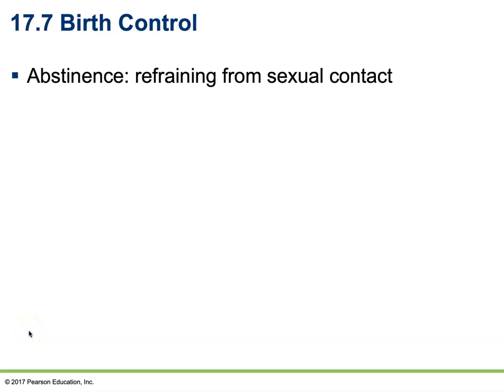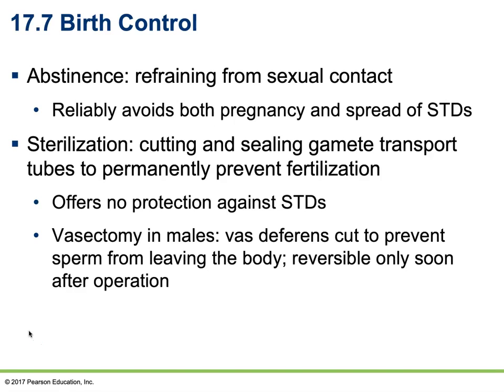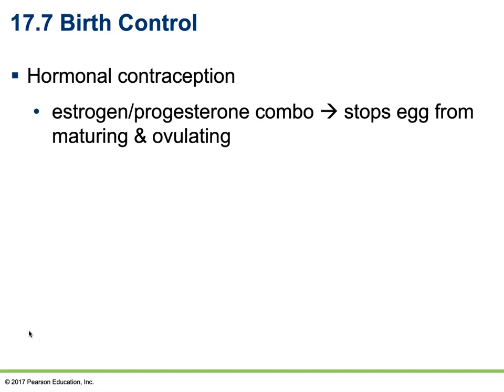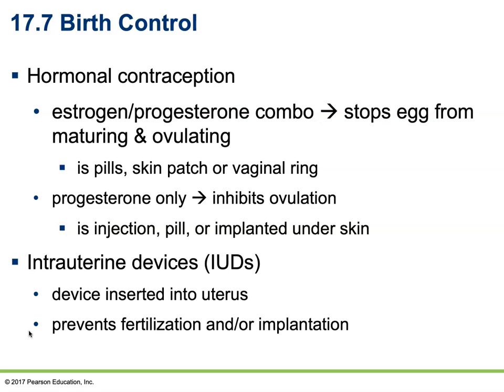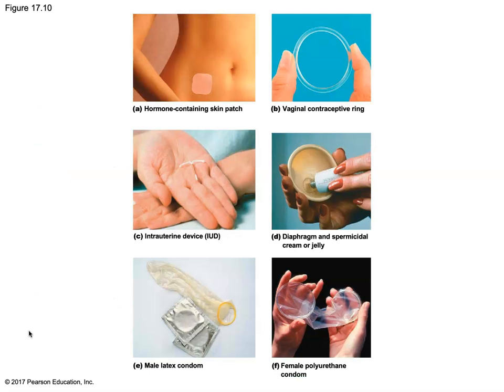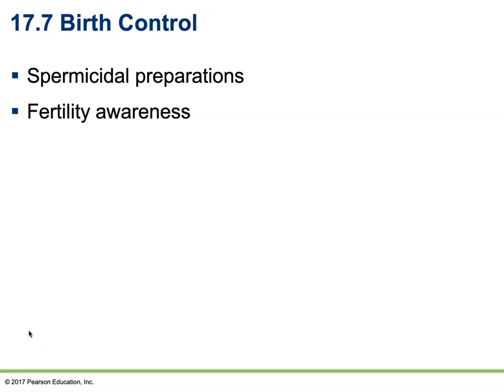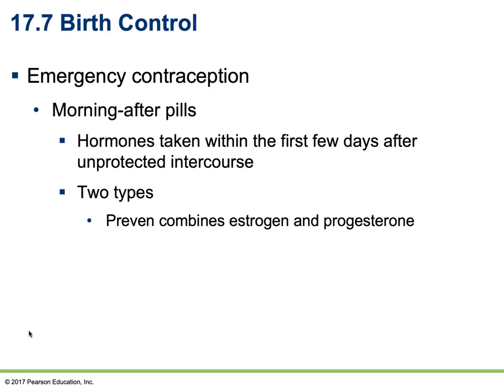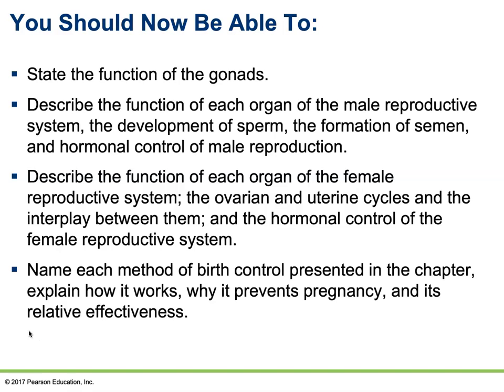17.7 Birth Control